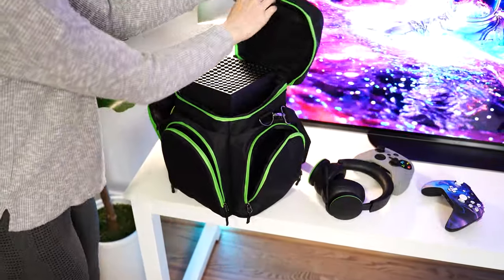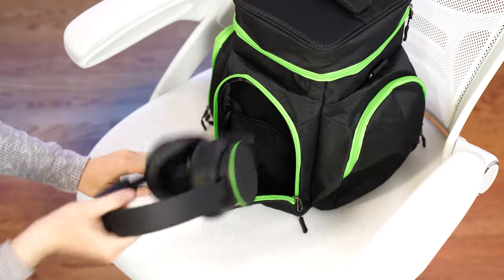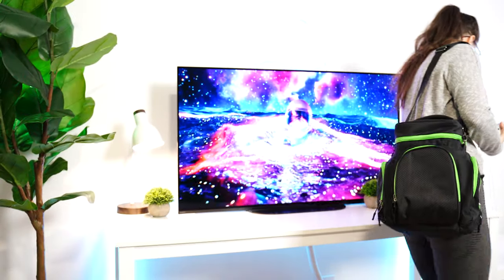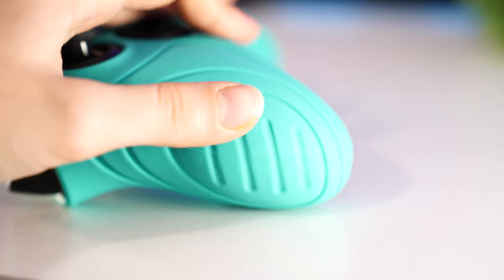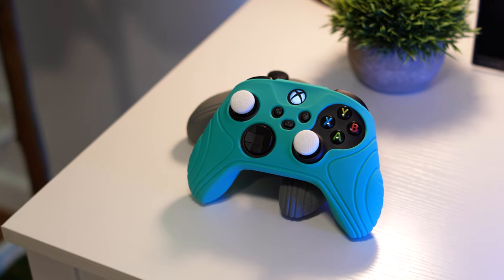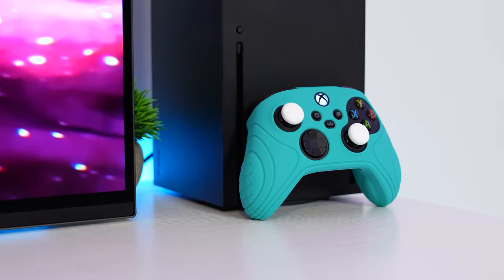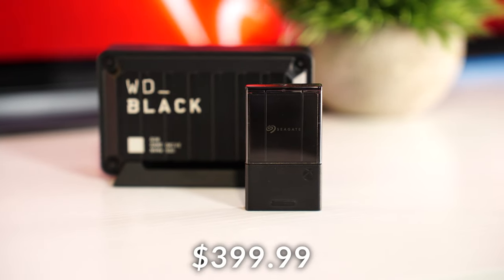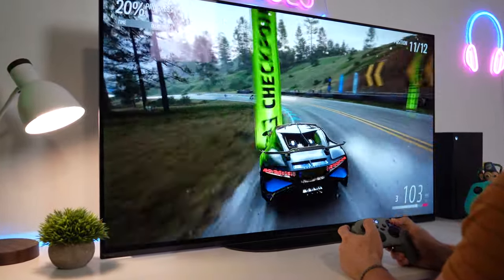Top 5 BEST Xbox Series X Accessories!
Today, I'm doing a video on the Top 5 Accessories for the Xbox Series X 2023. In this video I go over the top 5 must have accessories for the Xbox Series X in 2023. If you are looking for Xbox Series S controller accessories, Xbox Series X/S budget accessories, or Xbox Series X accessories on Amazon, then this is the Xbox accessories video for you. I talk about the Xbox wireless headset, Xbox controller covers, the Seagate Expansion Card for the Xbox Series X/S, and more.  If you guys enjoyed this video, Top 5 Accessories for the Xbox Series X 2023, drop a like below.  AND if you have any questions about the Top 5 Accessories for the Xbox Series X 2023, leave them in the comment section.  This was Consumer Tech Review, and I'll see you guys later!

Timestamps:
0:00 Number 5
3:17 Number 4
5:53 Number 3
9:08 Number 2
11:29 Number 1